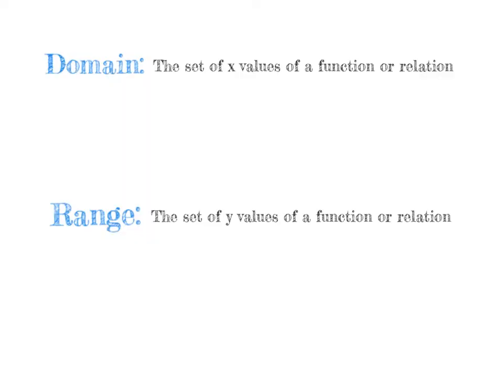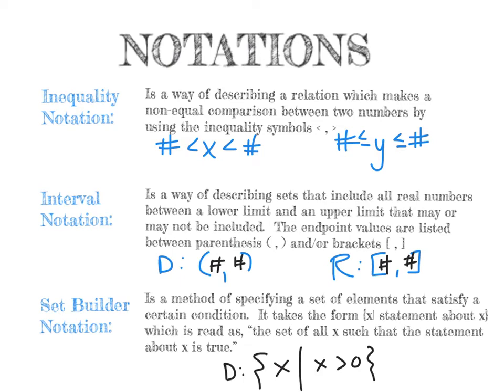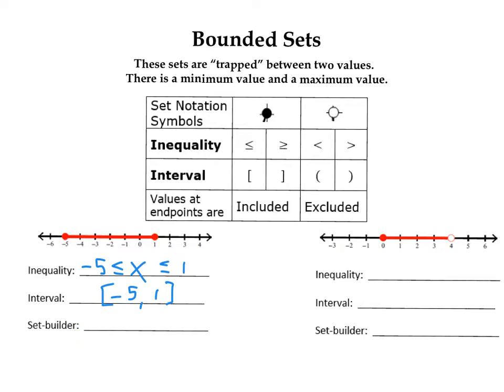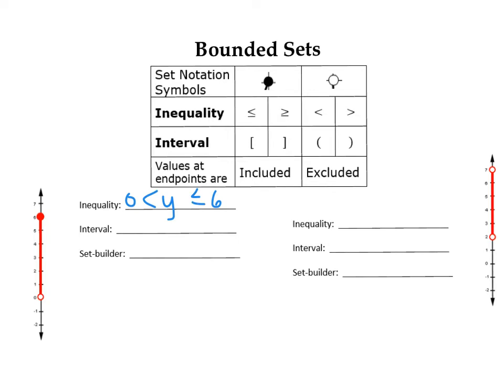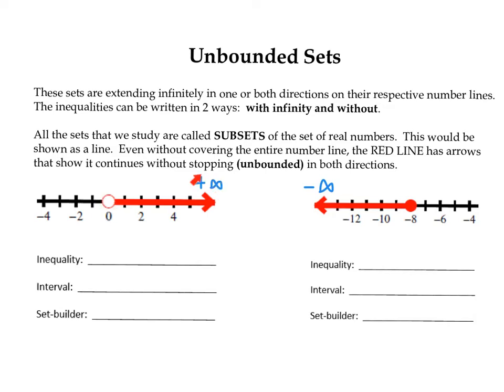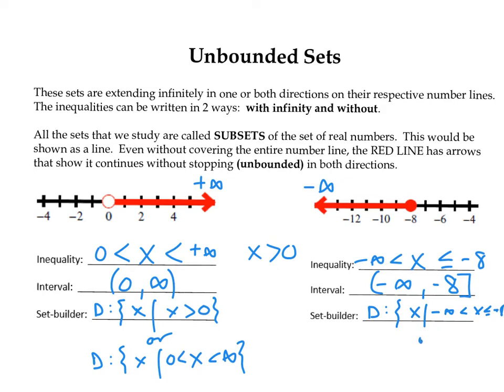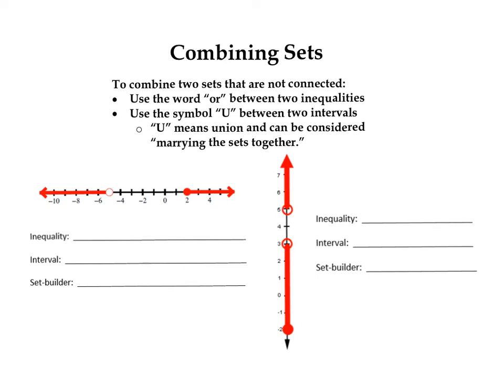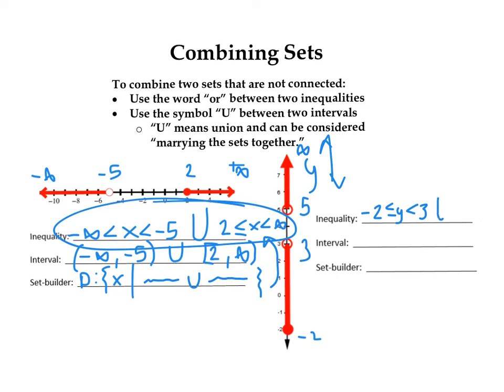Domain & Range INTRO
In this video we cover the following topics:

Definitions of Domain & Range

3 Different Notations: Inequality, Interval, & Set Builder